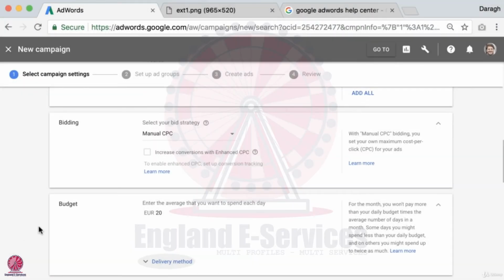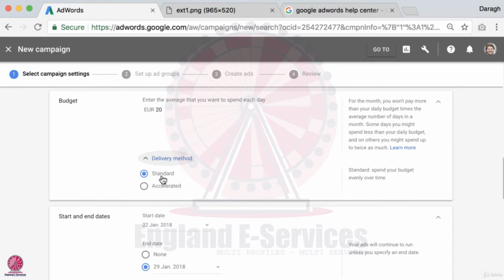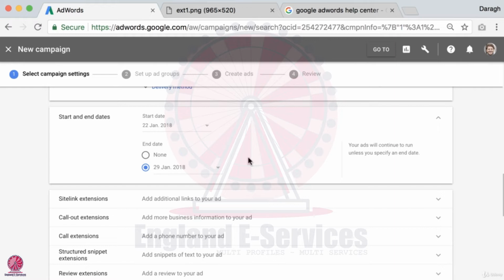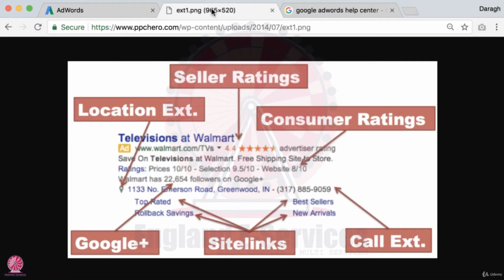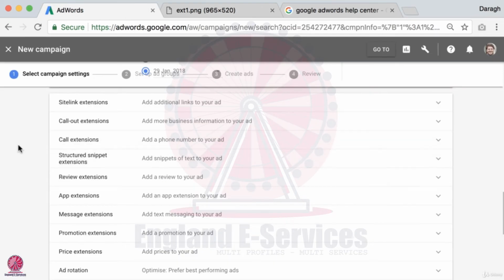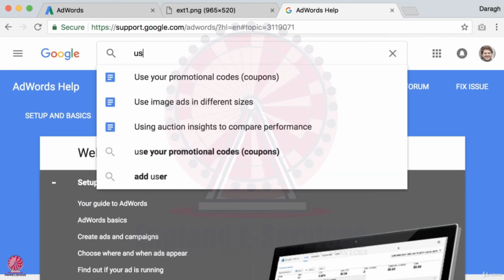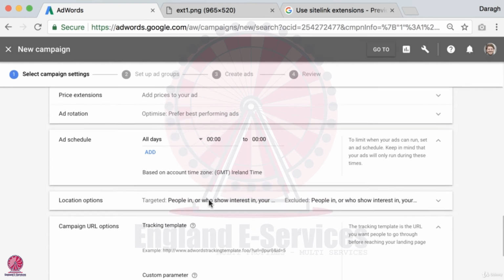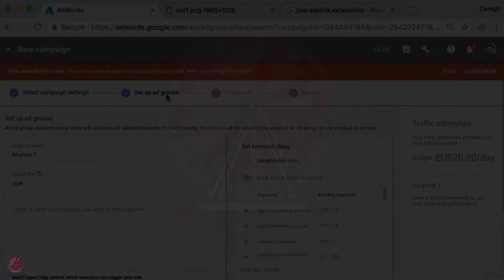The Complete Digital Marketing Course:[PART11:Google Ads](EP8:Advanced Campaign Settings)